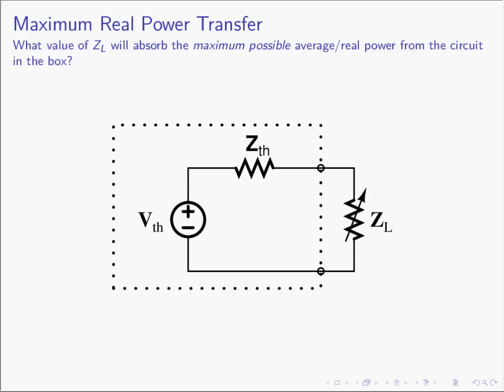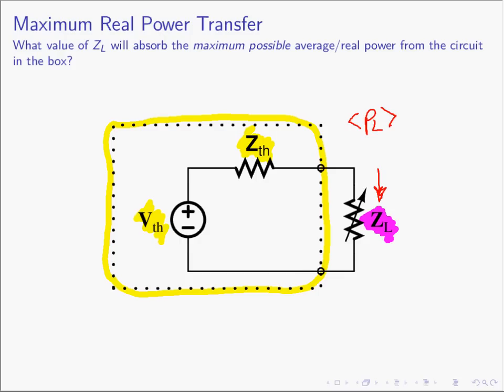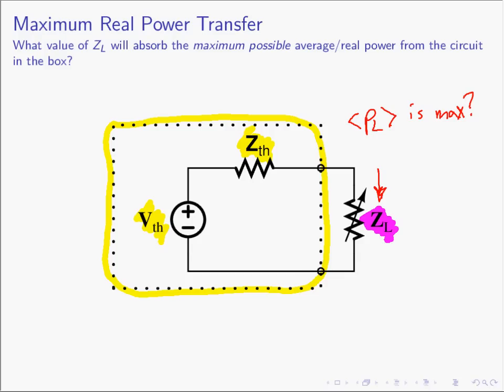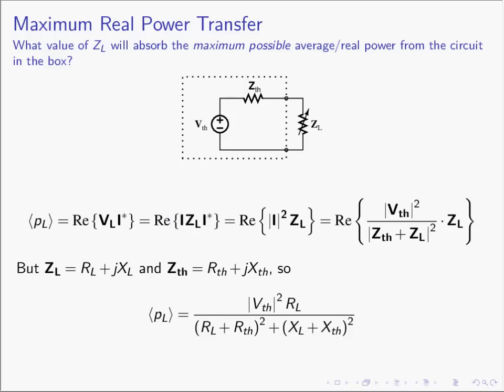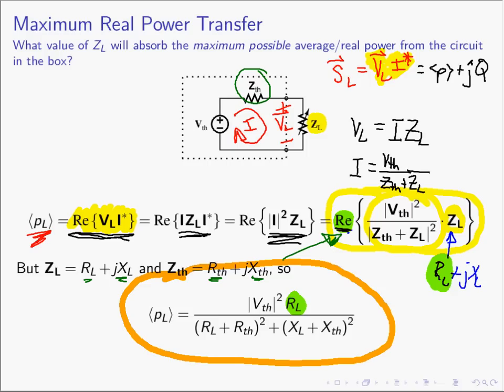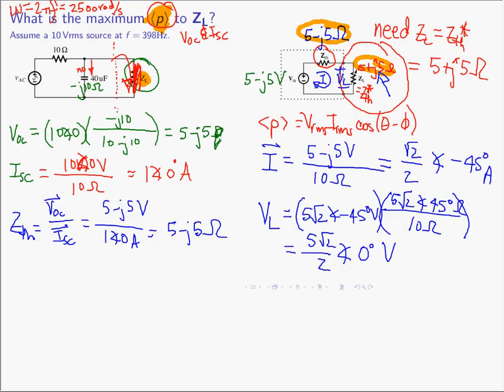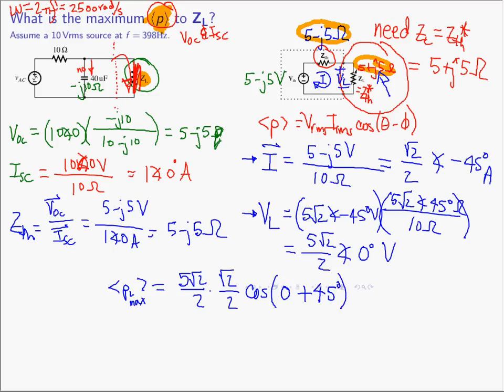Maximum REAL power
absorbing maximum real (or average) power from an AC sinusoidal circuit